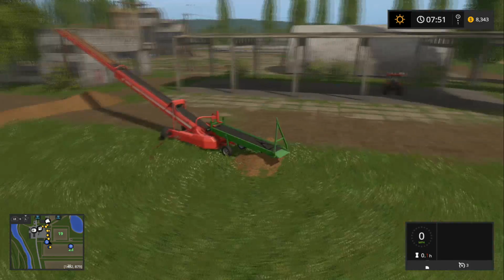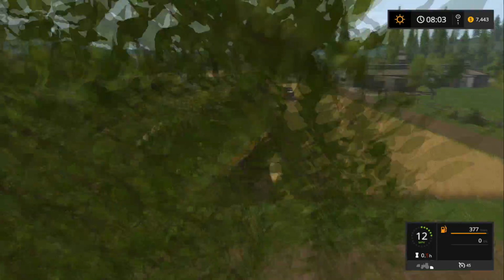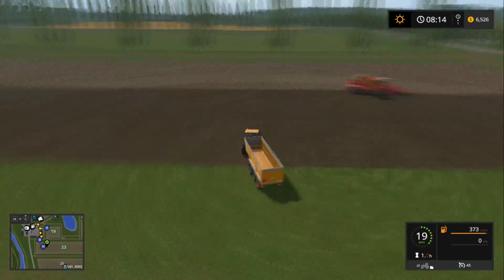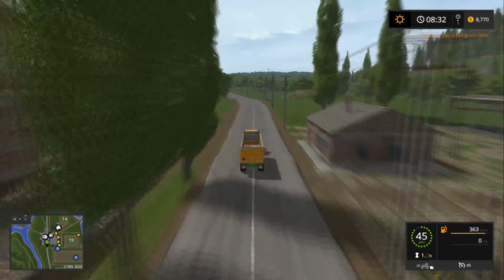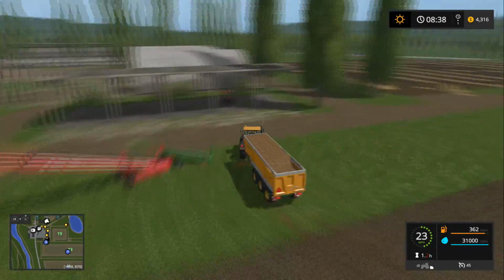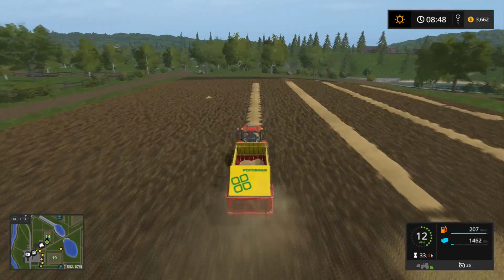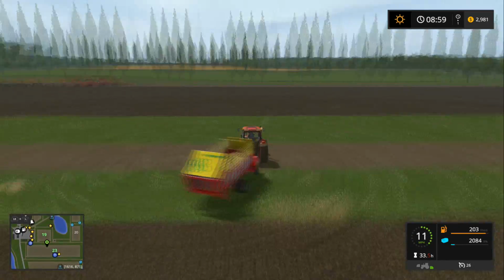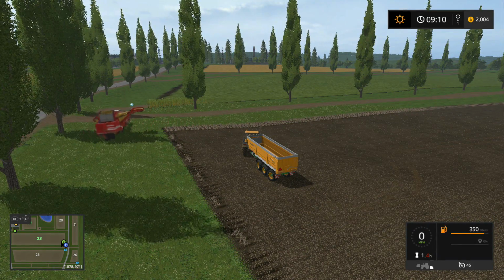Let's Play Farming Simulator 17 XBOX One Sosnovka Episode 11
Jon from PumaPlow continue to work on the Sosnovka map of Farming Simulator 17 on the XBOX One.